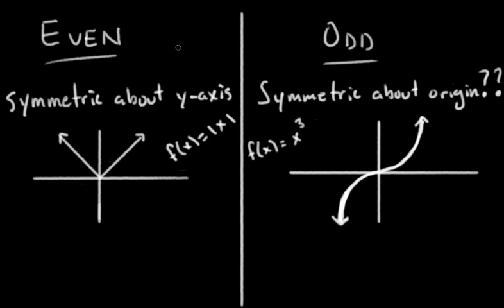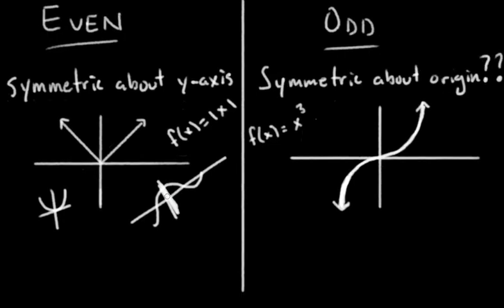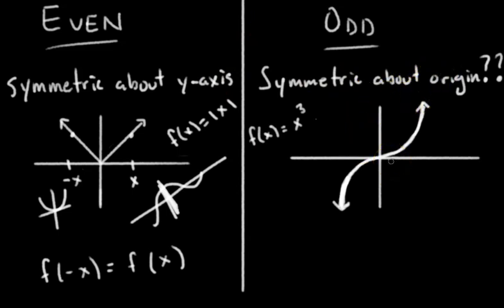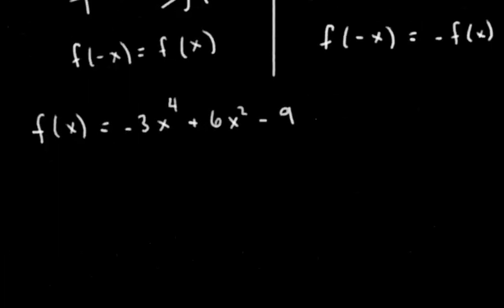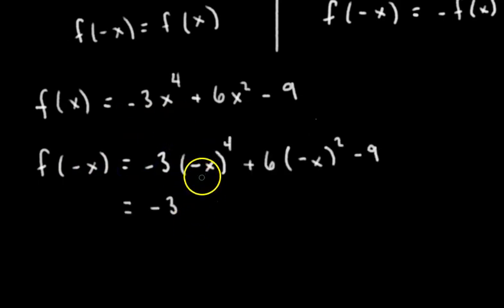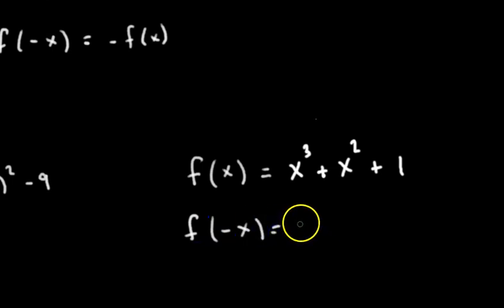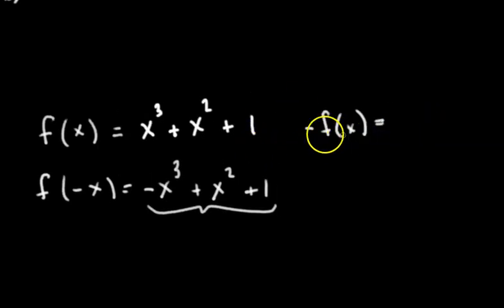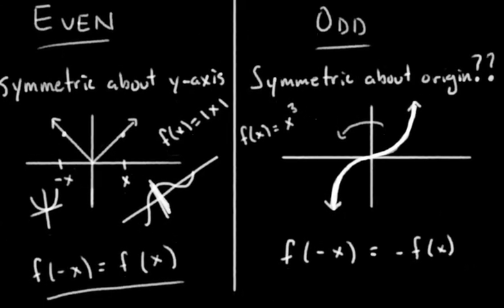Is this Function Even or Odd? A Simple Process [Passing Calc 1]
Symmetry about a point makes about as much sense to me as a screen door on a submarine